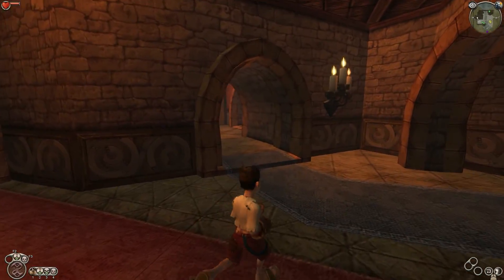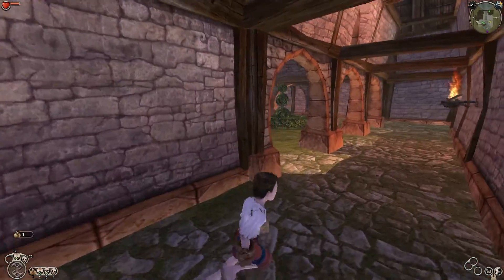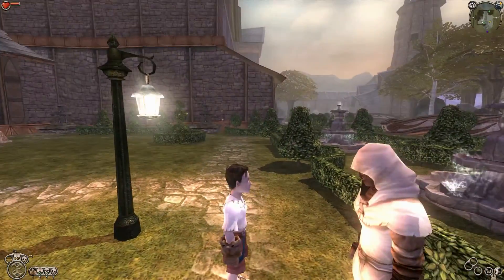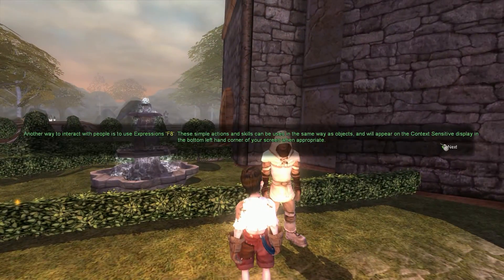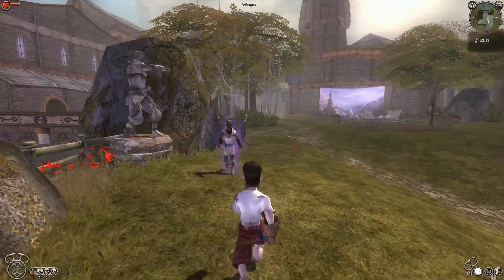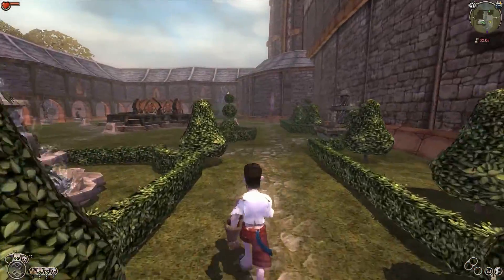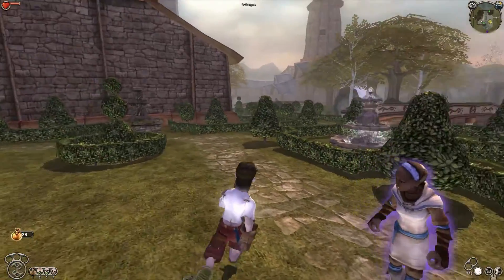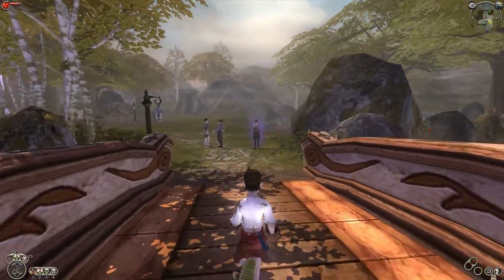Training At The Guild | Fable The Lost Chapters | Episode 2 | Game Pile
Welcome to Game Pile, the series that is my excuse to play games that I enjoy playing and putting them on this channel, today we are playing Fable The Lost Chapters, a game from my childhood that I thoroughly enjoy, this time we enter the Heroes Guild properly for the first time and start training with the Guildmaster to make us a powerful hero.